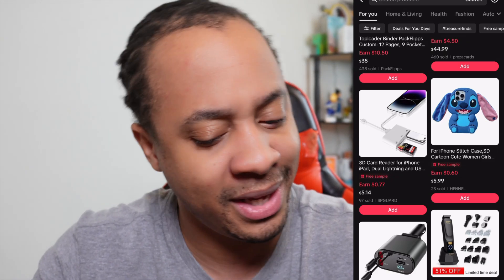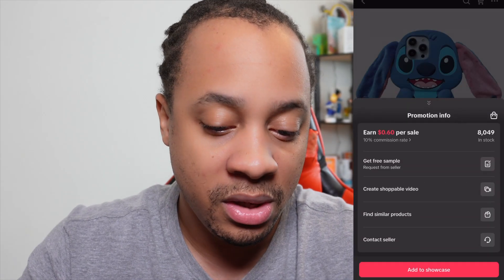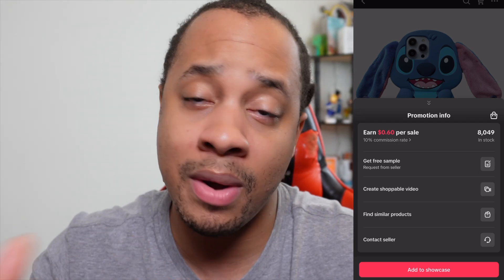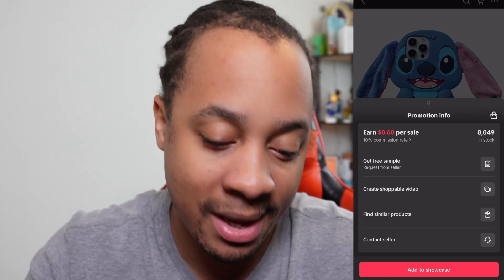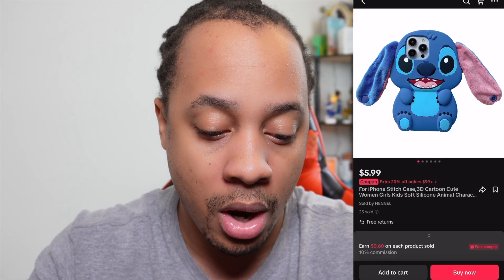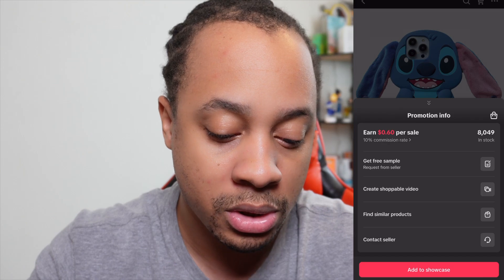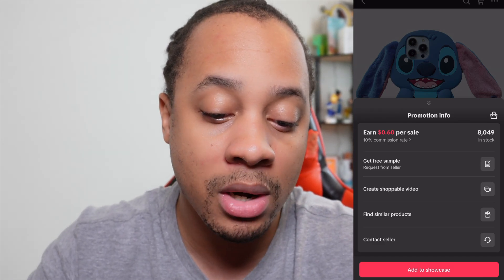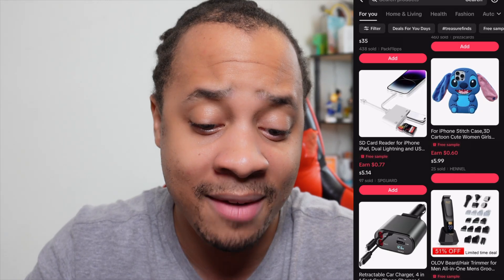How To Add Products To TikTok Shop Showcase (TikTok Shop Affiliate Tutorial)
As a TikTok shop affiliate, The TikTok showcase is your BEST FRIEND! In this Tiktok shop affiliate tutorial, I will teach you how to add products to TikTok shop showcase. This tiktok shop tutorial could be the difference of making tons of more sales as a TikTok Affiliate. When it comes to the Tiktok shop, The Tiktok shop affiliate showcase is pretty much your storefront.

🚗💨 GetUpSide Code: FDQGF
Check out this free app that gets you cash back on gas and other errands! Click this link or use promo code FDQGF to get an extra $2.22 bonus the first time you make a purchase.

📷 CAMERA 📸
Sony ZV-E10
Sony Lens
Canon M50
Camera Boom Arm

🎤 MICROPHONE 🎙️
Blue Yeti
Microphone Boom Arm
Microphone Filter Shield

▶️ OTHER GEAR ◀️
Acer Monitor
RGB Mouse
RGB Keyboard
Gaming Headset
RGB Room Lights
PS5 Controller
Dual Monitor Mount
Elgato Key Light
Elgato Game Capture
Gaming Mouse Pad
Elgato Stream Deck
SOCIAL MEDIAS